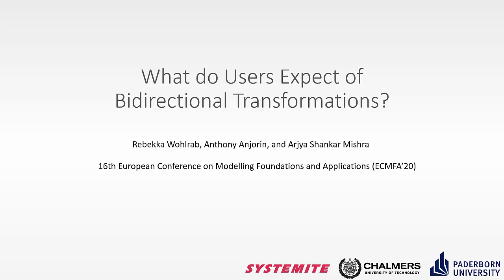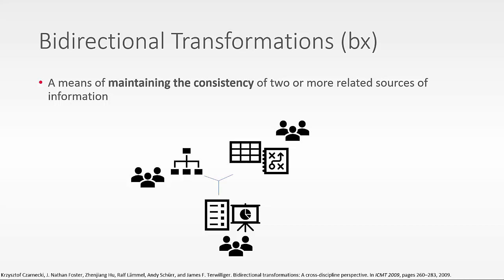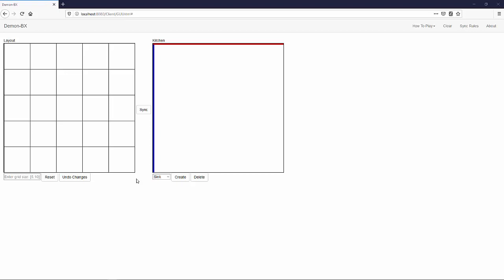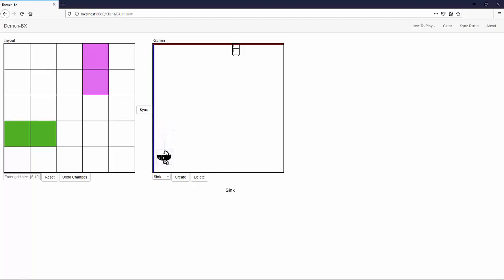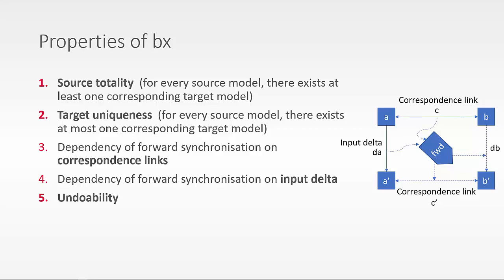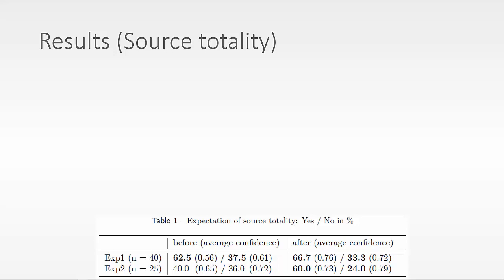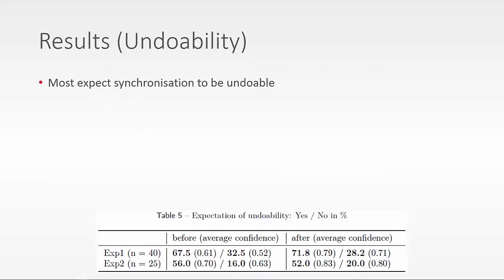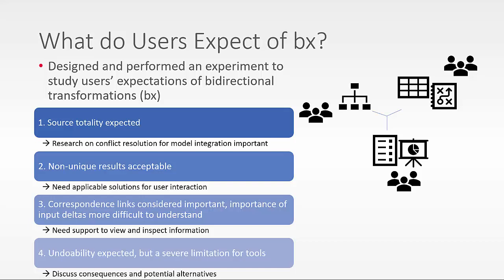ECMFA 2020: What do Users Expect of Bidirectional Transformations?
This paper is part of the ECMFA 2020 proceeding published by the Journal of Object Technology.

Authors: Rebekka Wohlrab, Anthony Anjorin and Arjya Shankar Mishra

Abstract: A bidirectional transformation (bx) is a means of maintaining the consistency of two or more related sources of information. Existing bx frameworks attempt to capture what it means for a bx to be well-behaved by proposing various laws. In many cases, however, it is still unclear if such laws really capture “desirable” behaviour from a user’s perspective. We argue that knowing most users’ expectations is not only useful as input for designing, extending, and improving existing bx frameworks and tools, but also when attempting to choose the most suitable bx tool for a specific application scenario and group of users. In addition, being aware of intuitive expectations that cannot be fulfilled by a chosen bx tool (perhaps for good reasons!) is equally important; when designing and implementing consistency maintainers, such mismatches between users’ expectations and tool characteristics should be made explicit and discussed with all stakeholders. In this paper, we designed and performed an experiment asking 65 computer science students to answer questions regarding the expected behaviour of a synchroniser. Our contribution is twofold: (i) we propose an experiment design that can be adapted and repeated for a specific group of users, and (ii) we present and discuss empirical data obtained from two runs of the experiment.